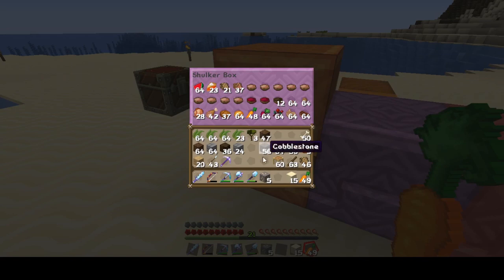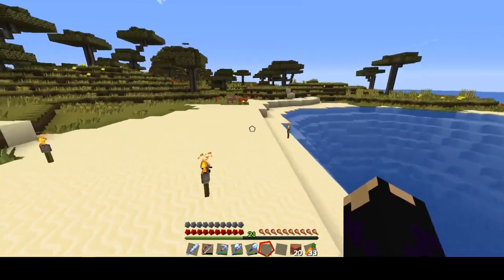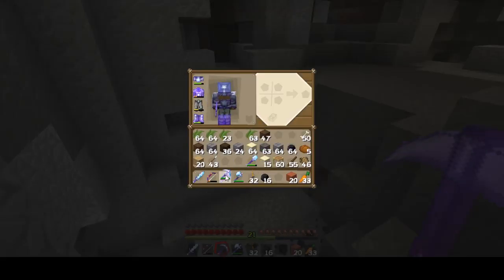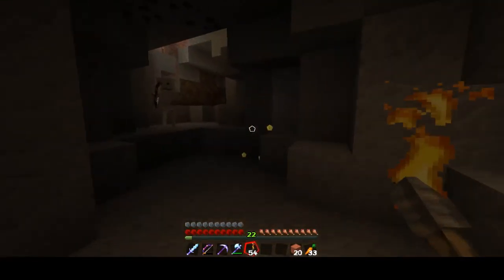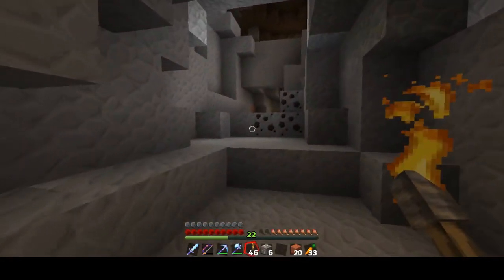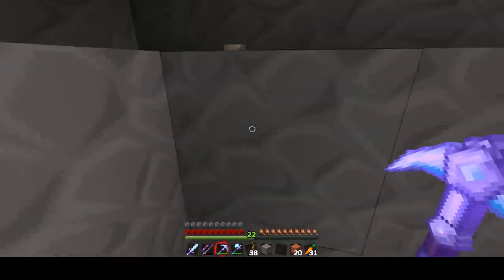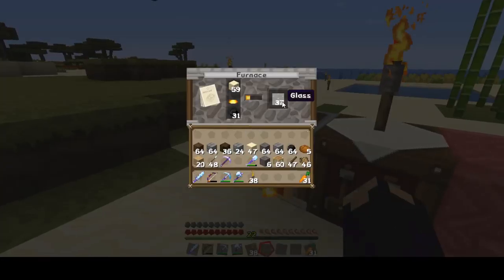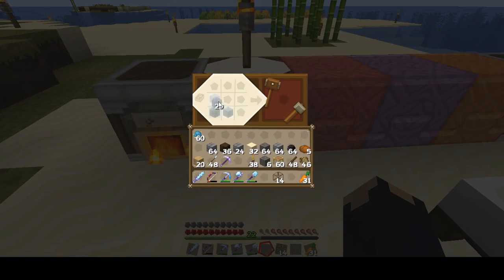Life of Minecraft Ep. 82 - MAGIC CYAN! (HD)